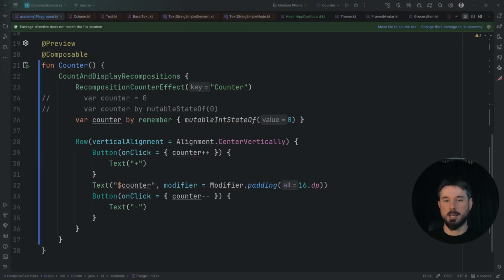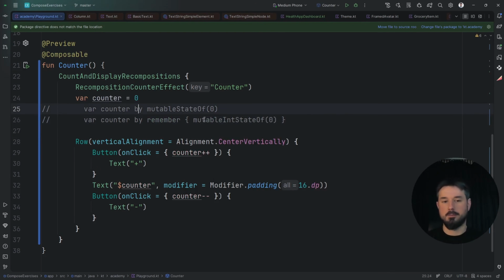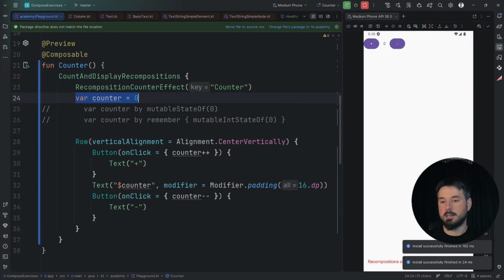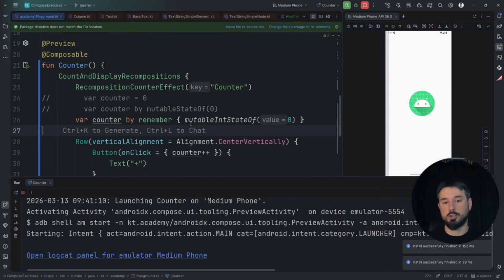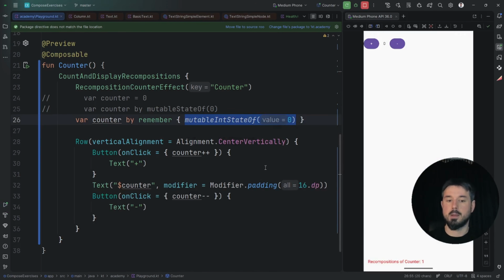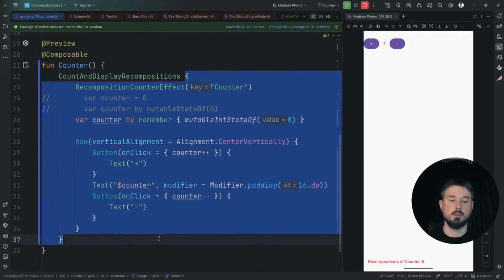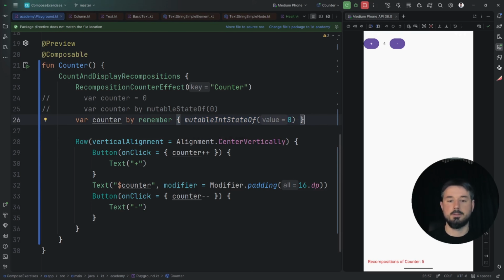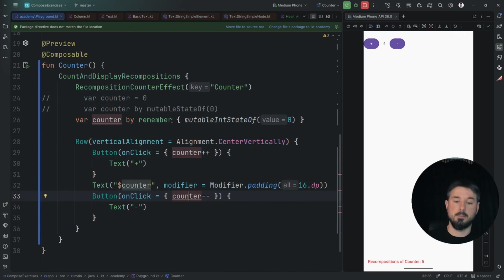Why we remember snapshot state in Compose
Made by Marcin Moskała